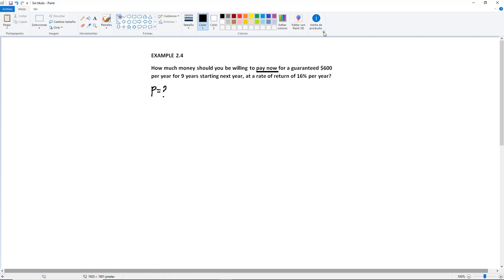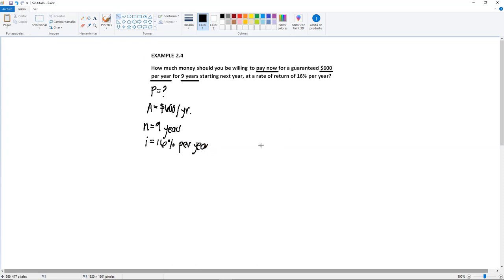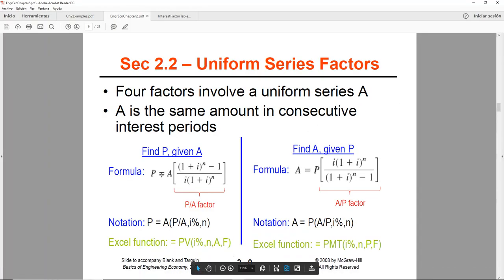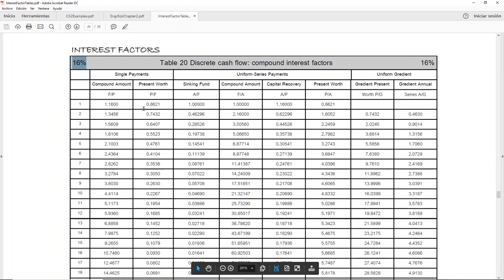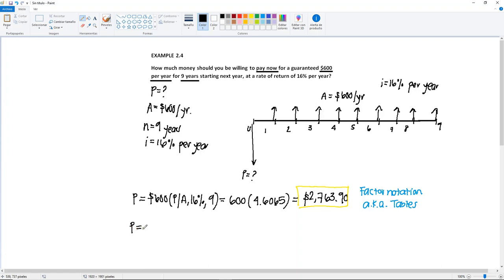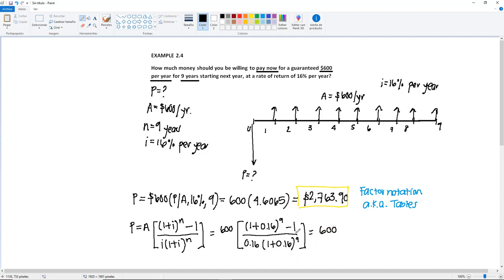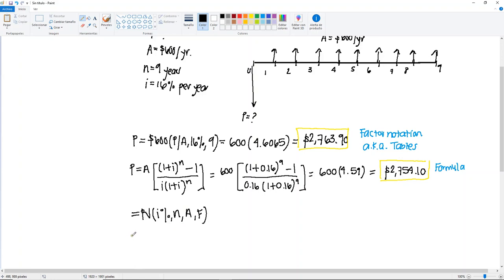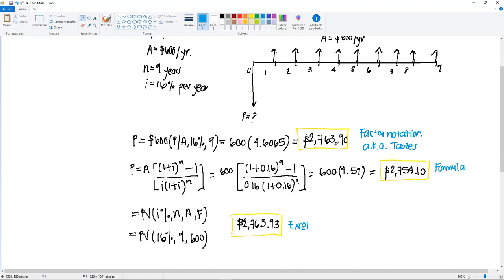Engineering Economics - A/P & P/A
Engineering Economics
Chapter 2 - Factors: How Time and Interest Affect Money
Section 2.2 - Uniform Series Factors
Example 2.4 - A/P & P/A

Textbook:
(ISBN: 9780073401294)